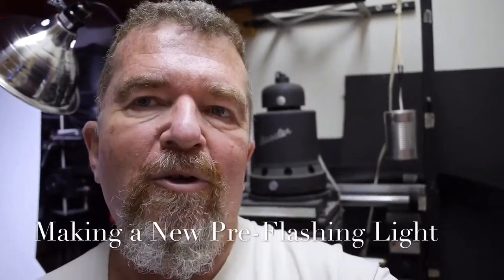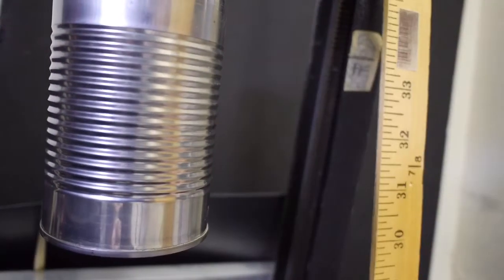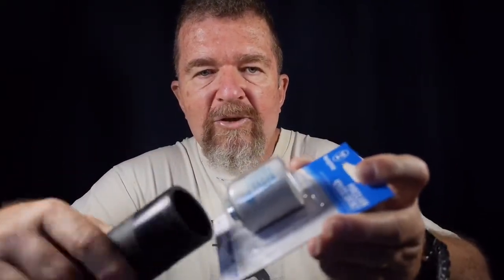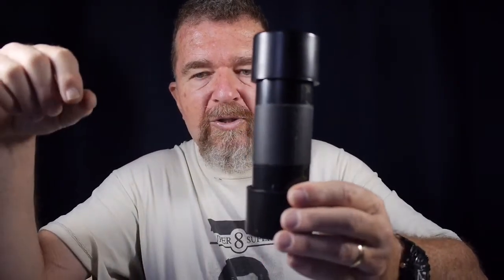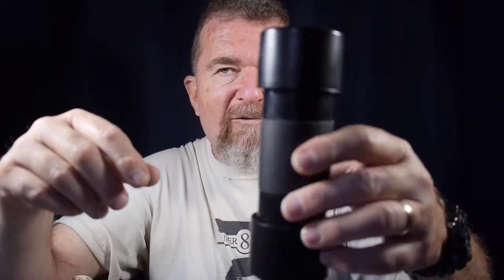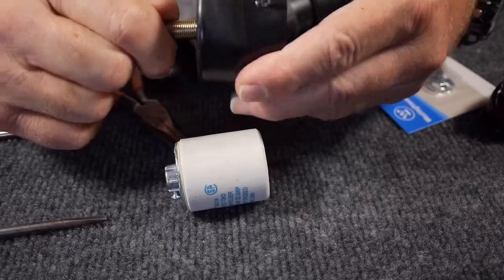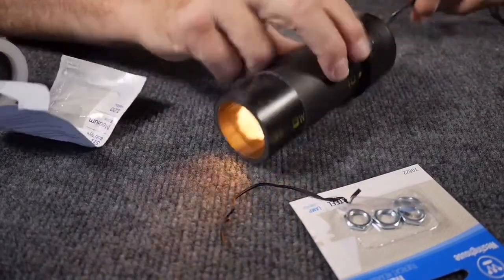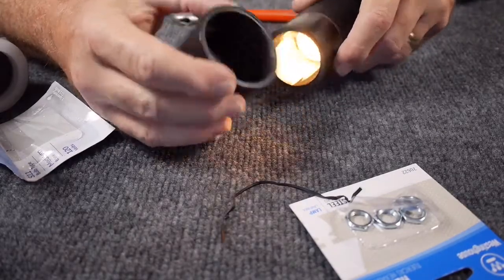Making a New Pre-Flash Light Source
Joe makes a new light source for pre-flashing photo paper negatives.